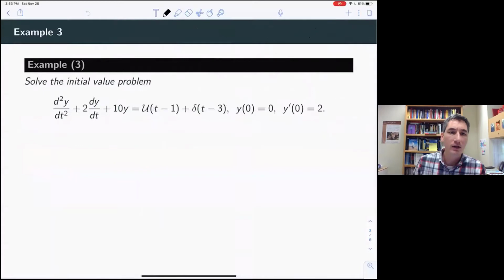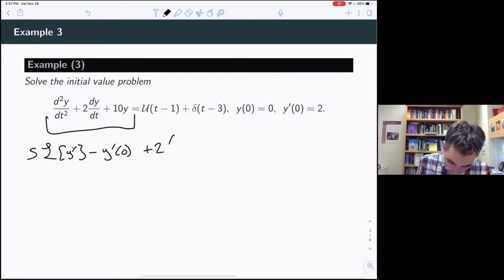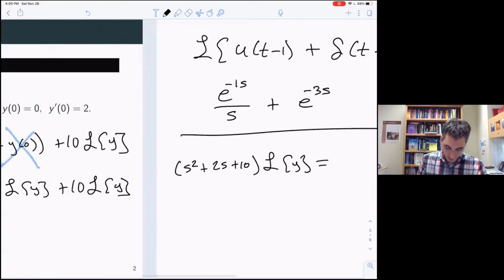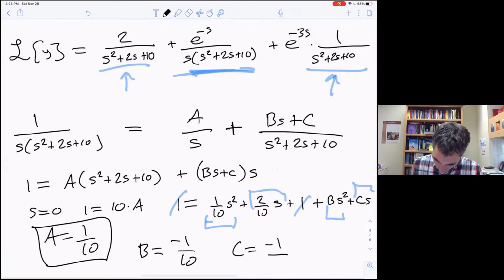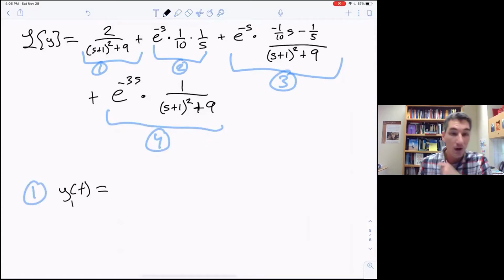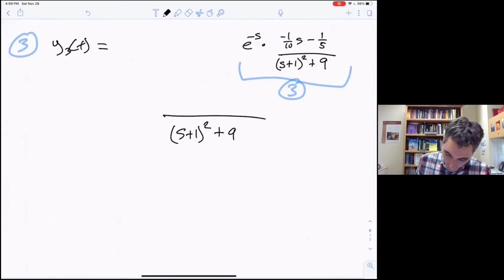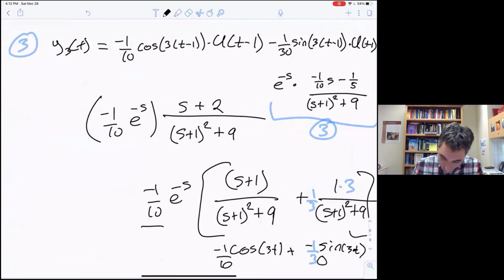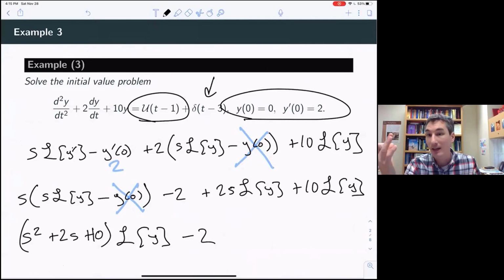7.5: Impulse or Dirac Forcing with Laplace Transforms - Example 3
Example of solving a differential equation using Laplace transform with impulse forcing.